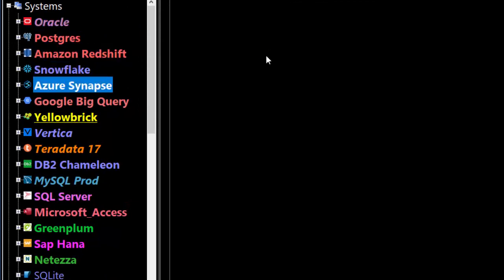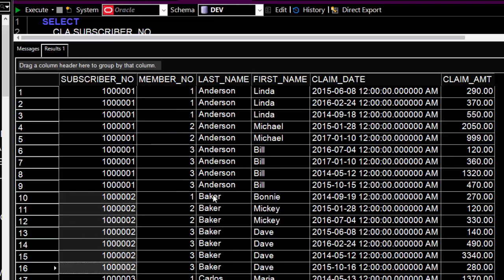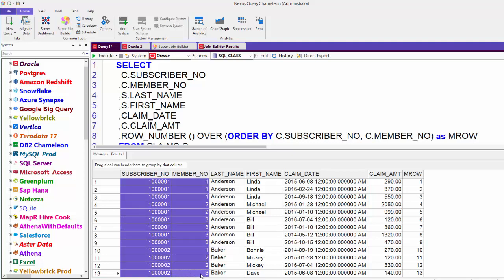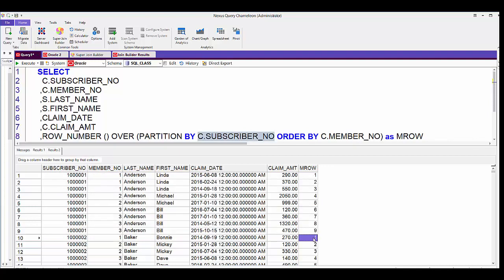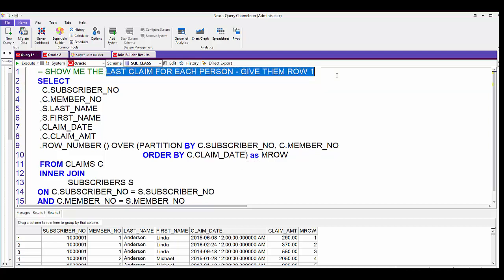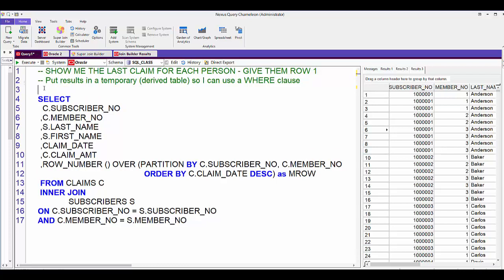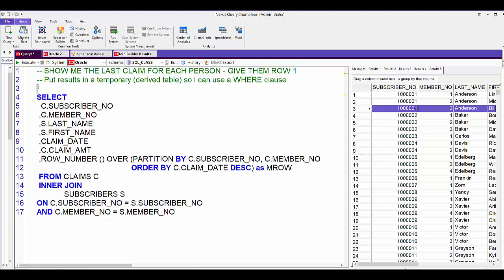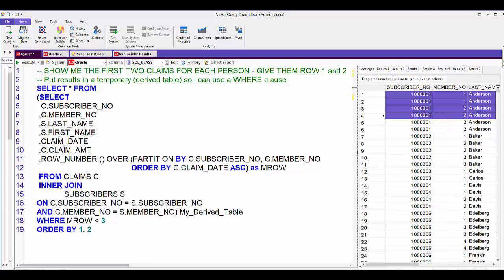Oracle ROW_NUMBER Analytic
Have you ever wanted to see only specific rows, such as the first or last claim filed per subscriber or the first or last purchase per customer? The ROW_NUMBER ordered analytic is the perfect solution. Tom Coffing, the author of 85 books, explains this in detail.